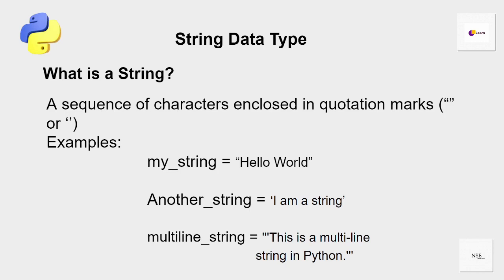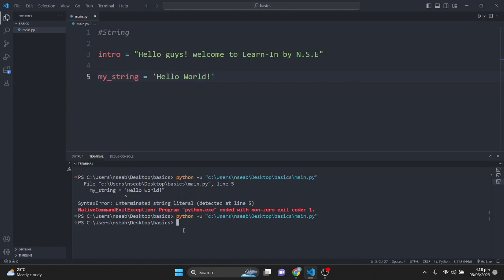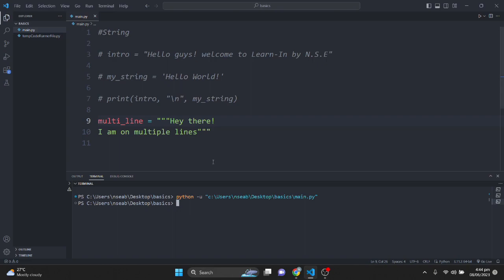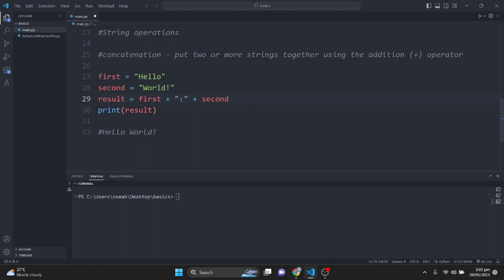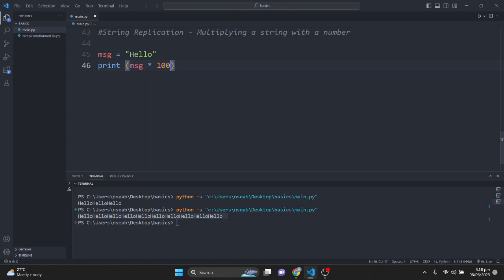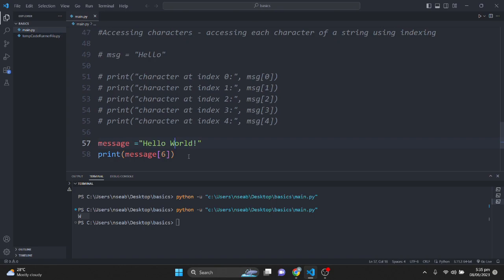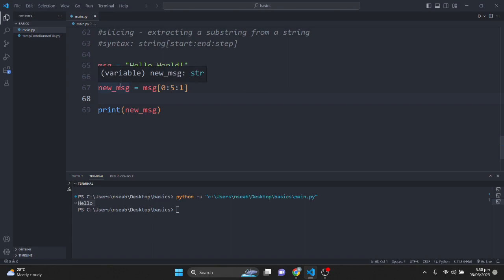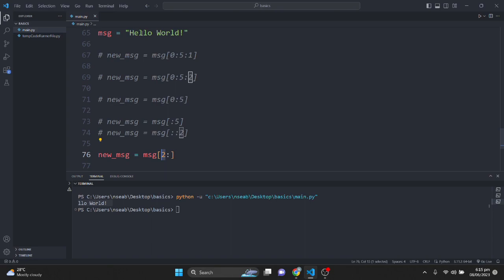Python Series Ep 4: Python String, concatenation, replication, accessing characters, slicing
In this video, you will find strings in Python, concatenation, string replication, accessing characters, and slicing.